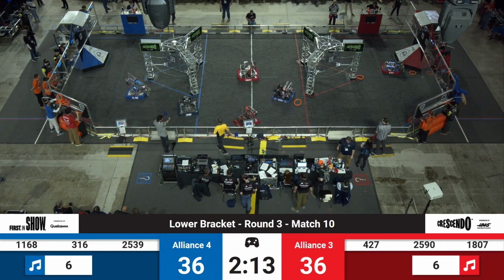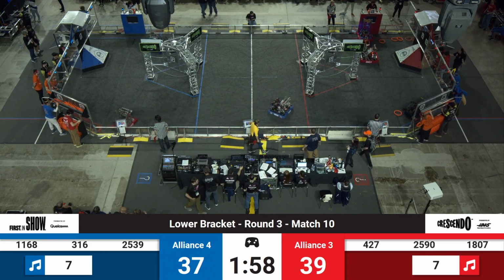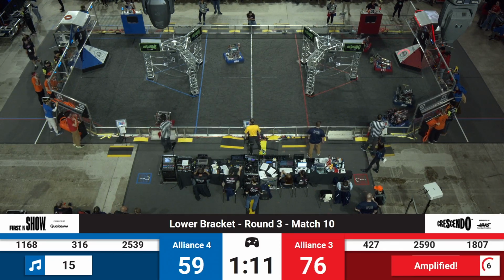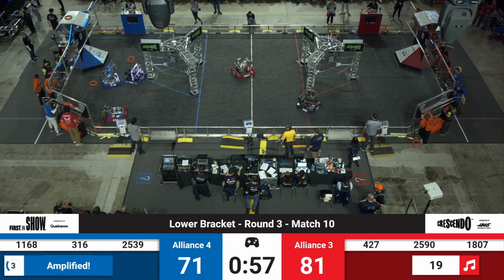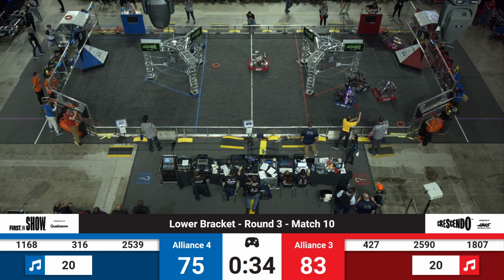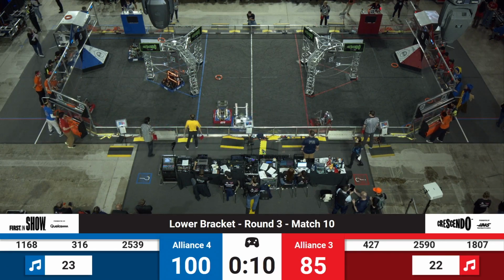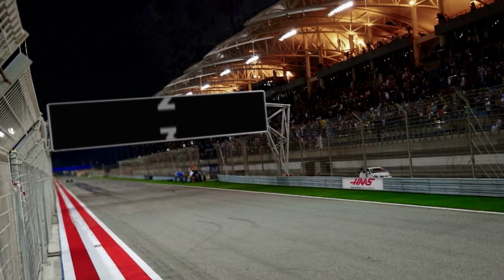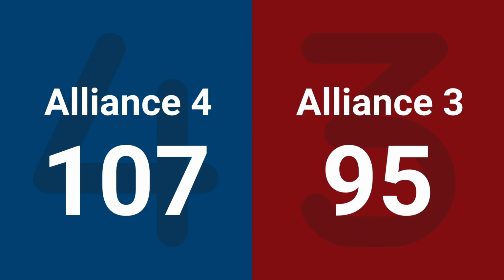SF10M1 2024 FIRST Mid Atlantic District Championship